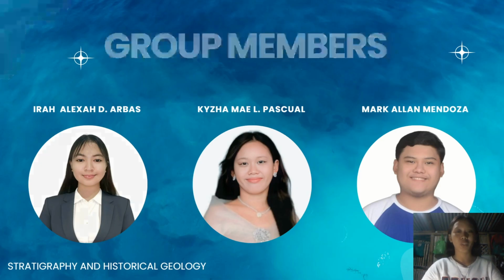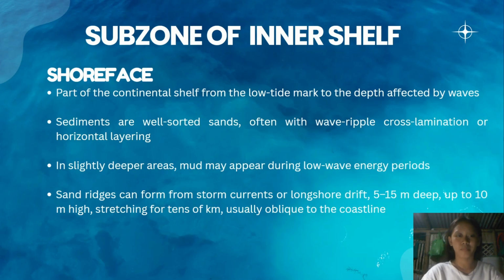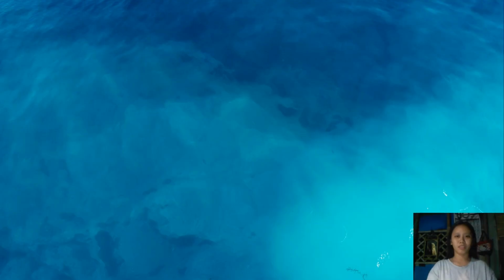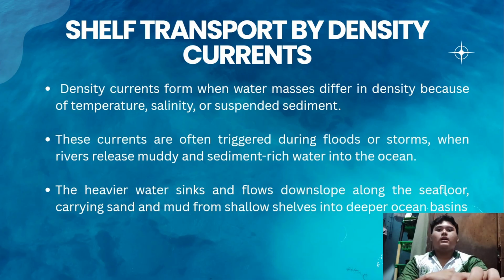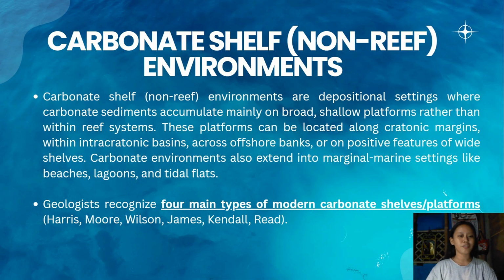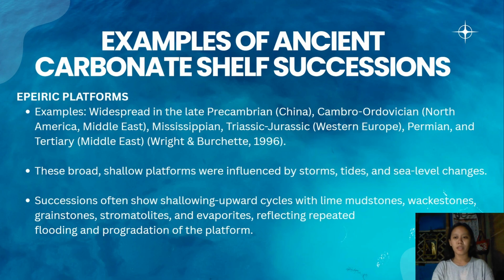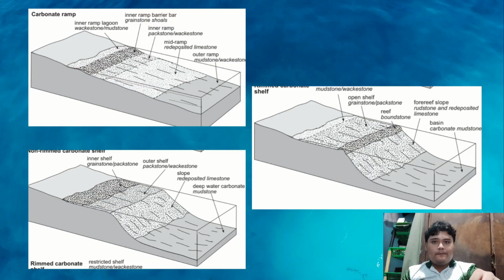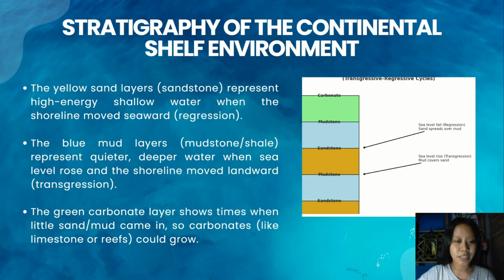The Continental Shelf Environment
This video will help you to understand and widen your knowledge about our underwater environment. This underwater environment is what we called The Continental Shelf Environment, by watching this video presentation, you will explore and understand what's going on in our underwater environment.